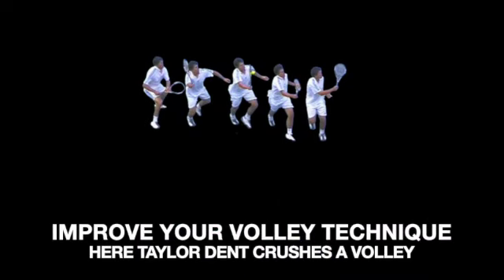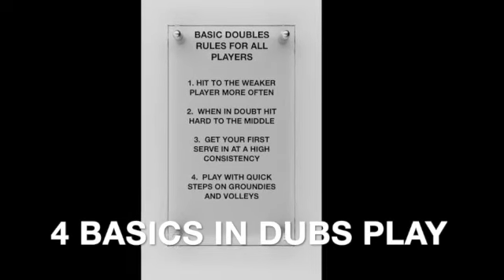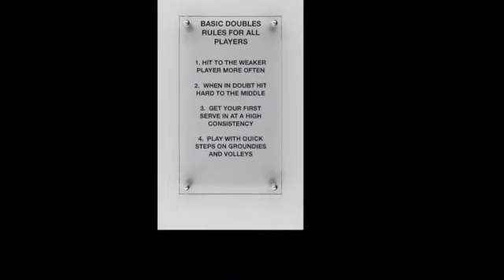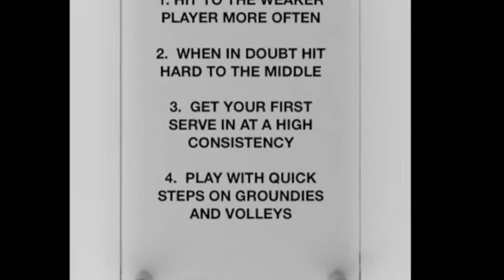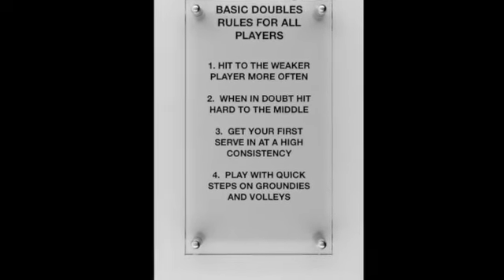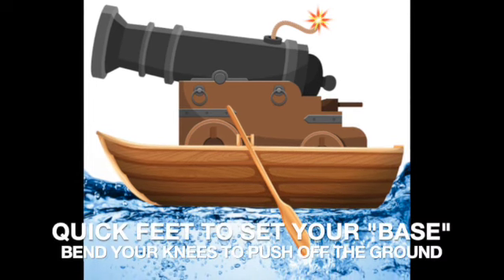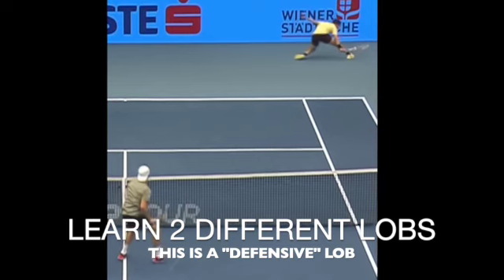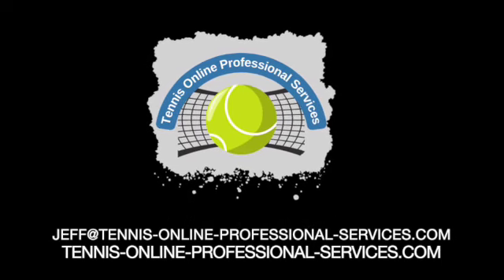Top Tennis Tips for Doubles. Learn some simple yet effective doubles play tips from Jeff.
The Tennis Tips that will help all levels is introduced in a brief explanation on this video.